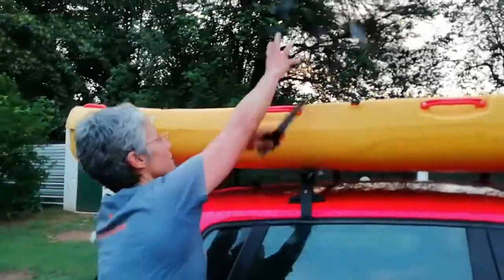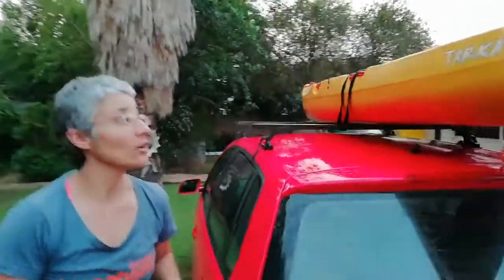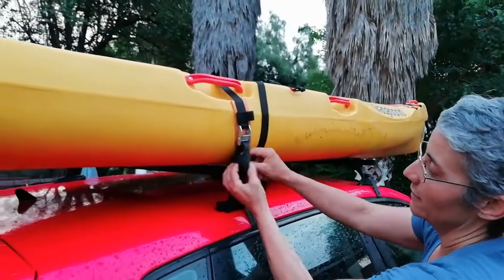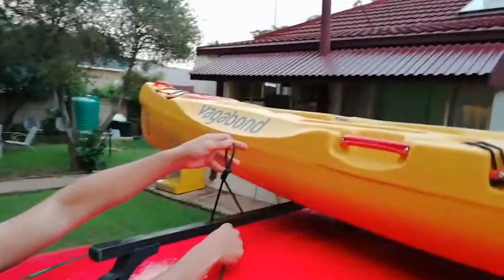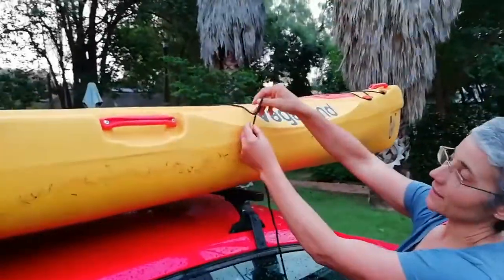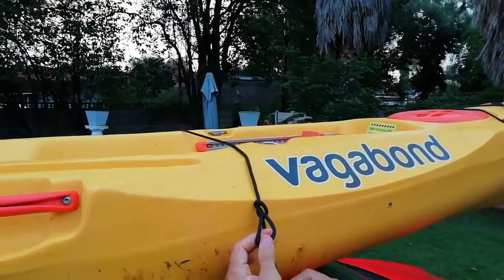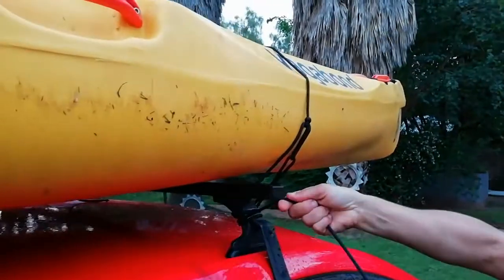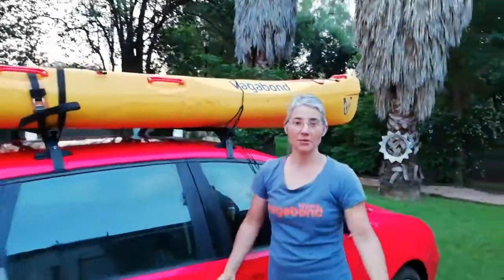Securing your kayak on your roof racks using tie-downs or rope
When traveling anywhere with your kayak, it is essential that it is securely strapped to your roof racks or trailer. In this video we demonstrate how to use tie-downs and cord/rope to secure your kayak.